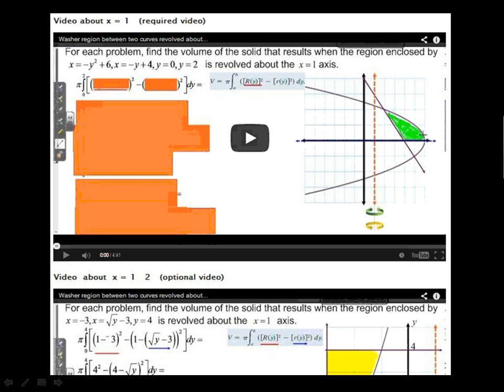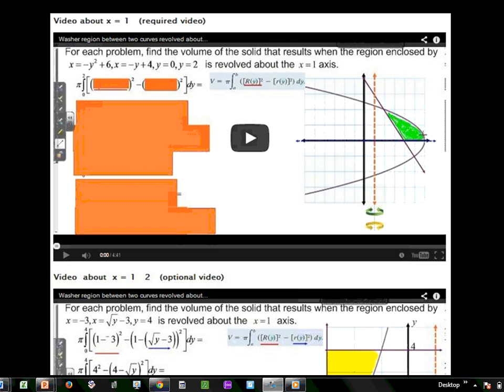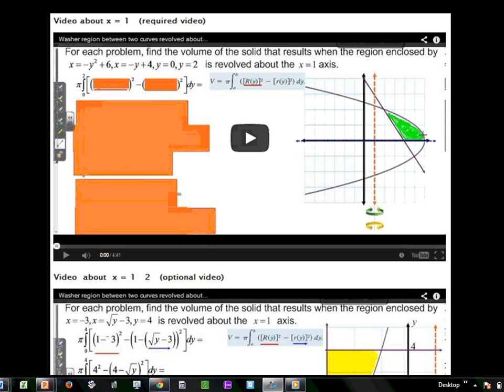videos part 2